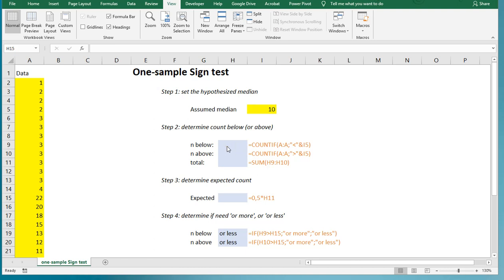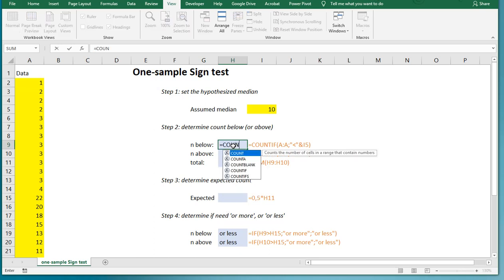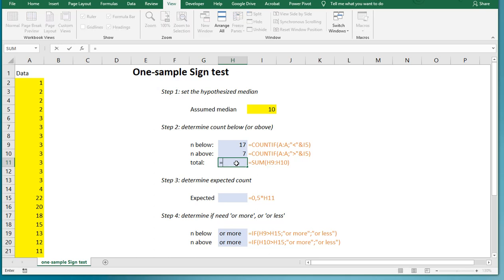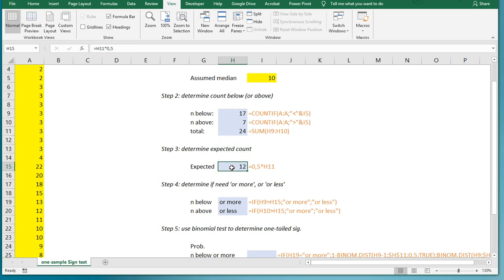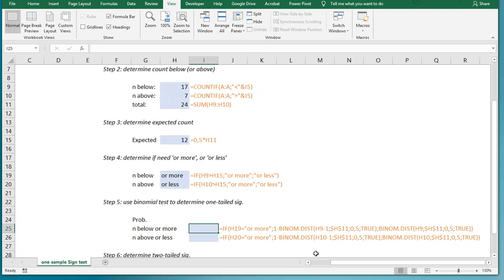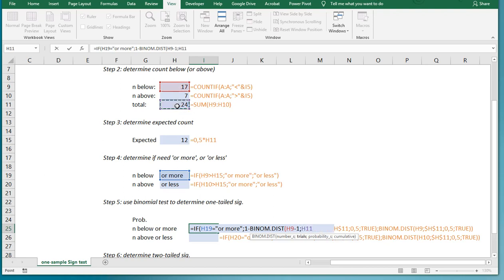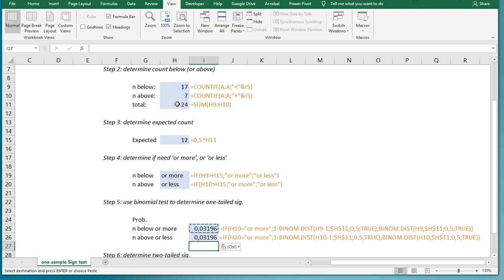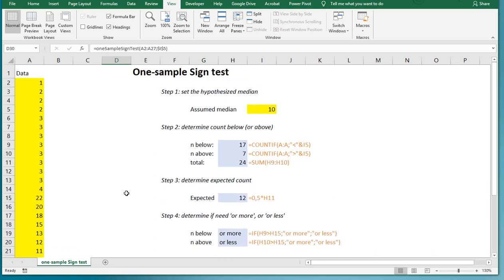Excel - One-Sample Sign Test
Instructional video on how to perform a one-sample sign test using Excel.